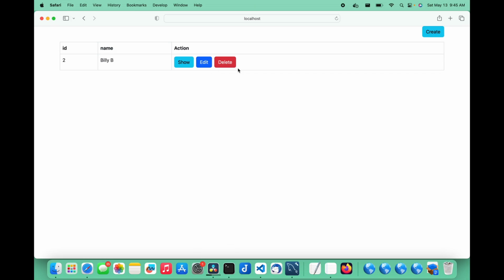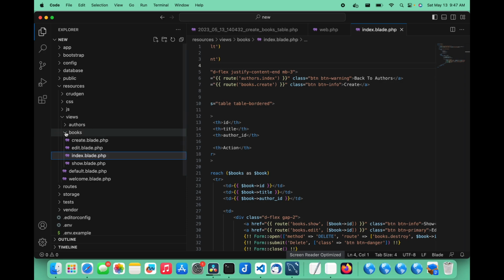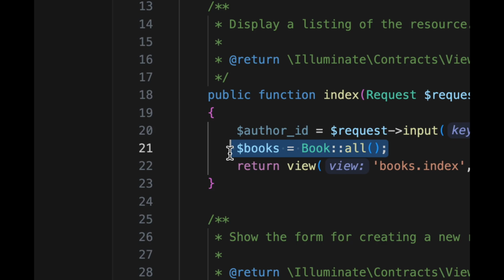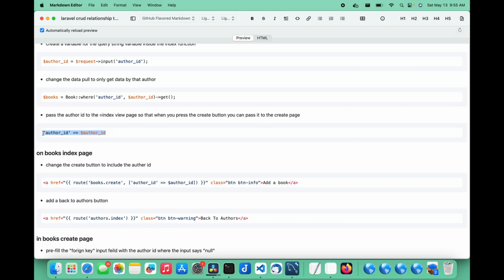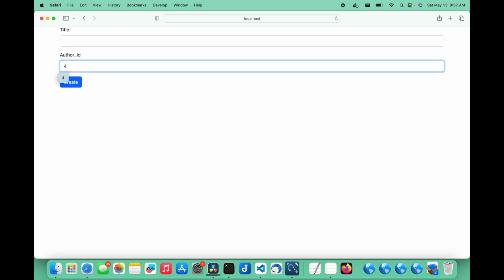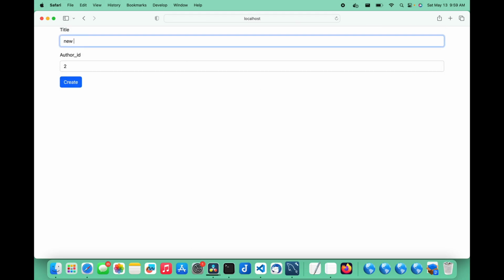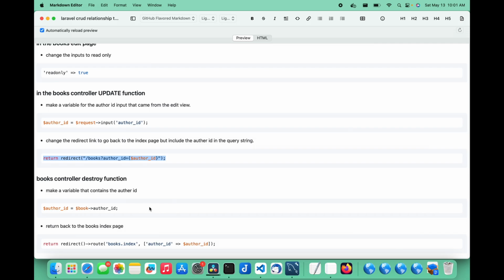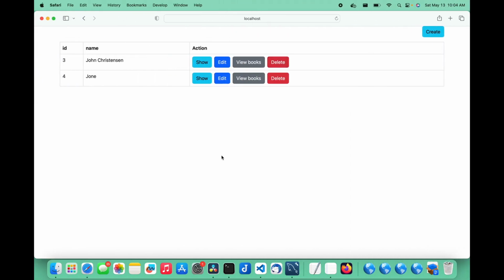One To Many Relationship Laravel Crud (misterdebug)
misterdebug
crud-generator-laravel
first video